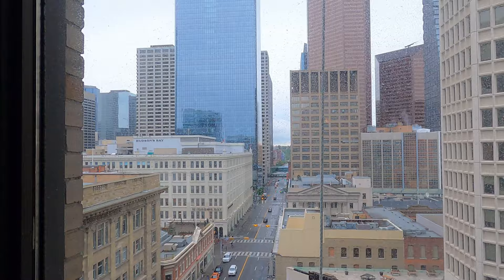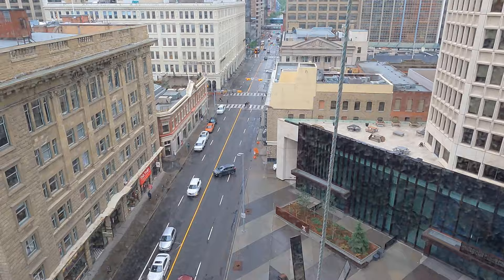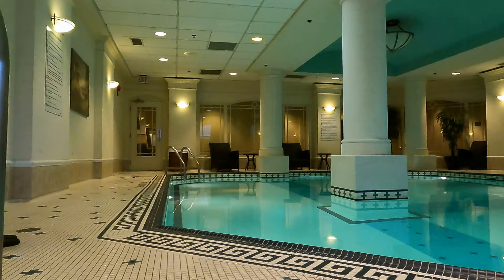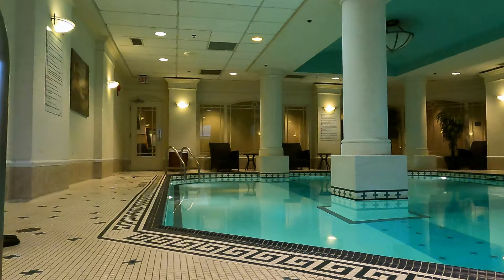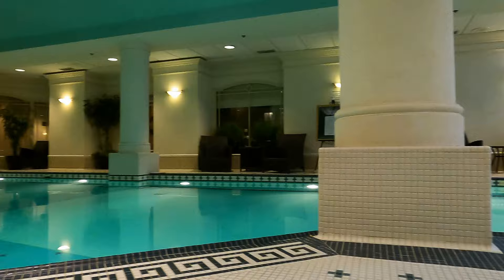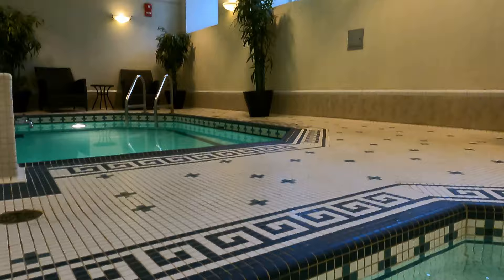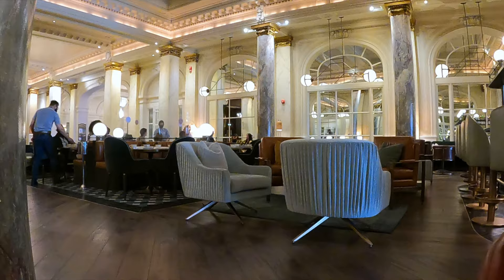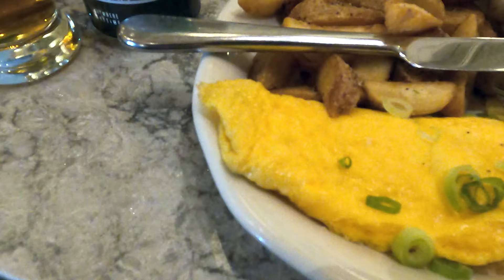Fairmont Palliser Calgary | Hotel & Room Tour | Downtown Calgary | Hawthorn Brunch | Cost Details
Fairmont Palliser Hotel Calgary - Full Hotel Tour and Room Tour | Hawthorn Restaurant tour | Hawthorn Brunch | The hotel is located in Downtown Calgary and is 2 minute walk from famous Calgary Tower, and other shopping and city attractions. Watch this video for a full hotel tour and full room tour, cost details for hotel and restaurant.

The hotel room is elegantly appointed and has all modern business and entertainment amenities. You can order in-room dining, house keeping, and other services directly from the TV menu. The room featured in this video is a Gold Room 37m, and was quite spacious. The bathroom has heated marble flooring, toasty! Perfect for a staycation!

Try Alberta on a plate at Hawthorn at Fairmont Palliser or enjoy the afternoon tea.